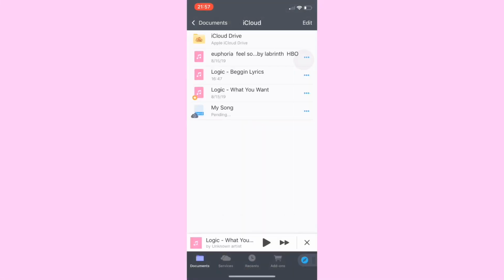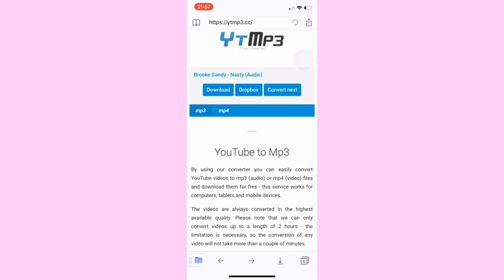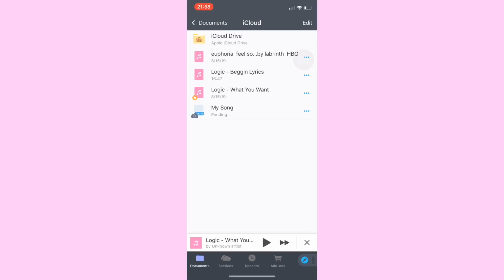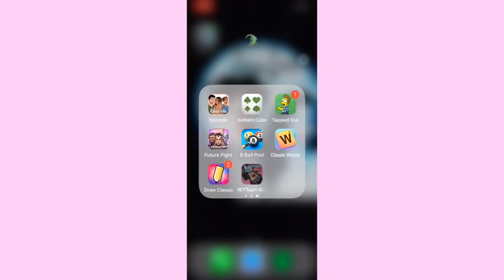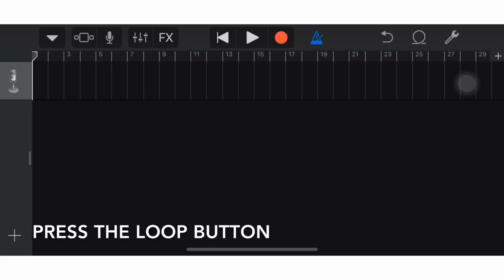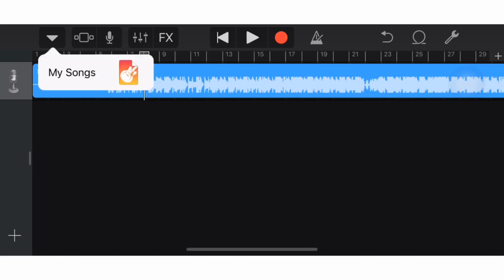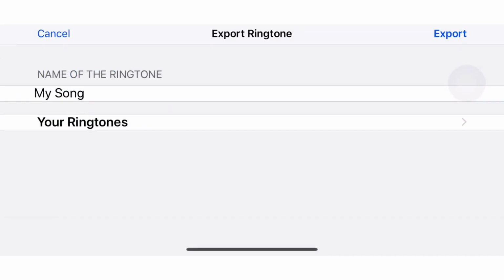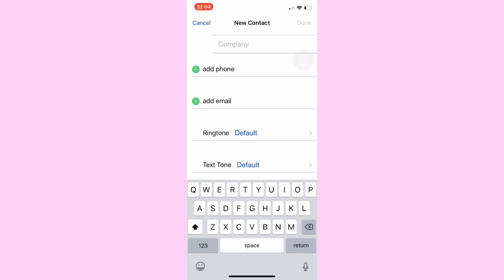How To Make Ringtones For iPhone 2019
Hey guys this is a tutorial on how to make a ringtone for iPhones using GarageBand, YouTube, and the Documents app. I hope this helps you guys and if you have any questions I’ll try to answer them in the comments. Thanks 🥰

What I used to make this video:
iMovie
PicsArt
Phonto
Afterlights
GarageBand
Documents
Files